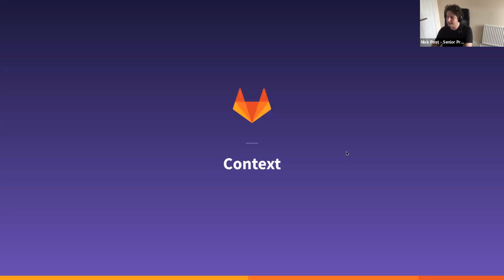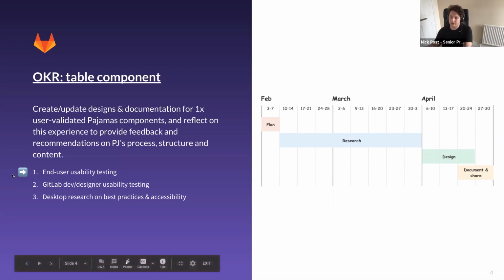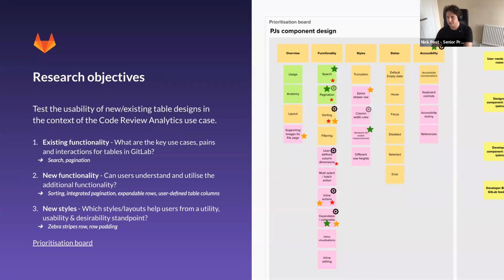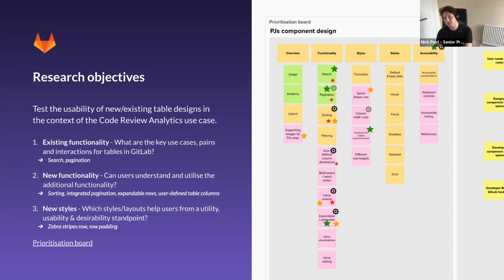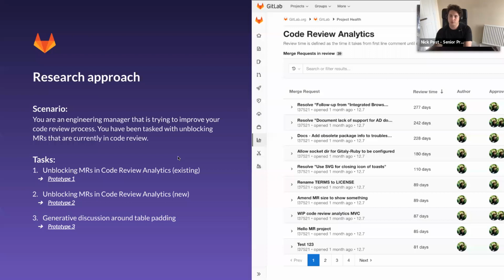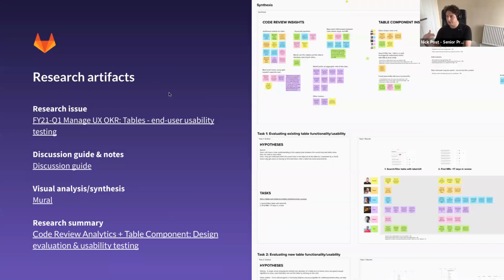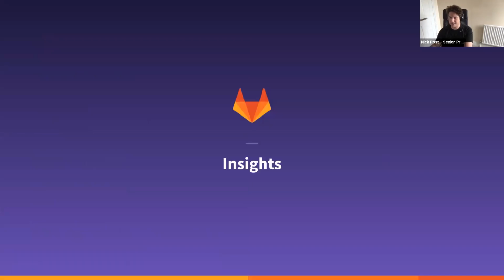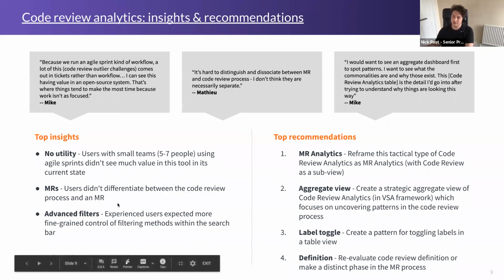UX Showcase: Code Review Analytics & Table Component UX Research